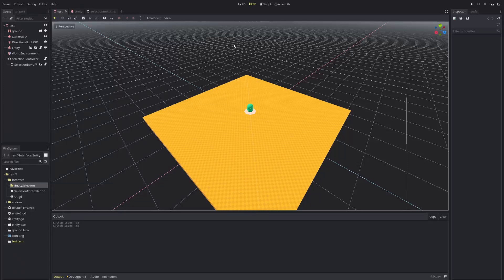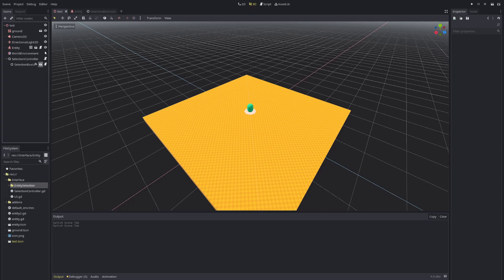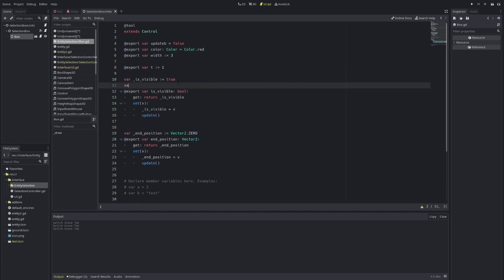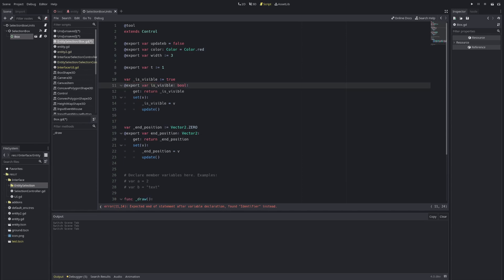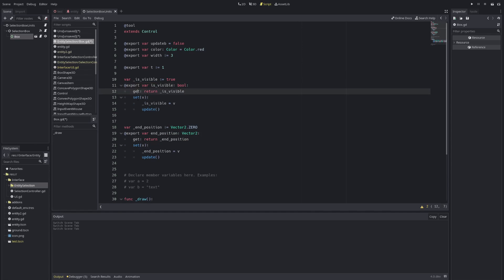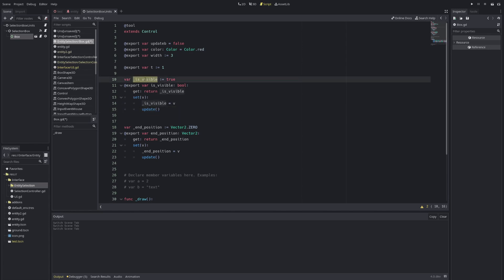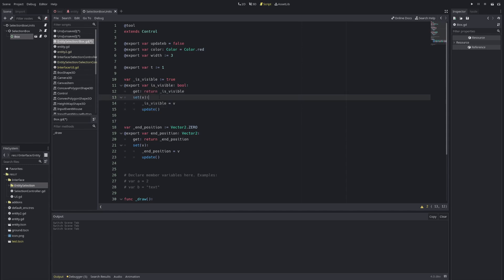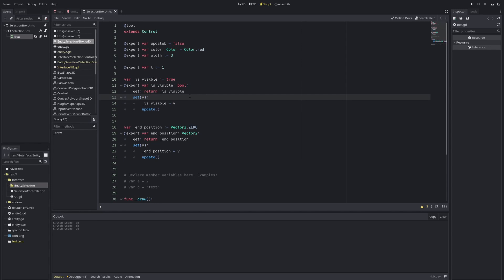TTP: Setter and Getter in Godot 4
Godot 4's new gdscript pattern is changing the way to do variable setter and getter. In the past we used to use the setget pattern, but now it is more inline to how C# does things. In this to the point video, I show how the new format is setting up to be.